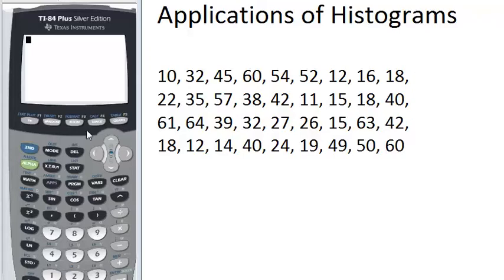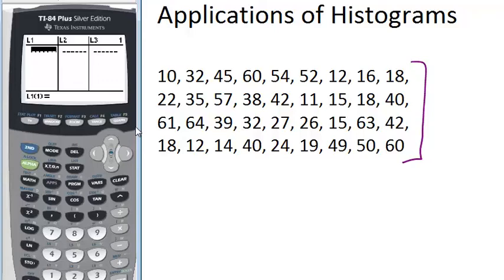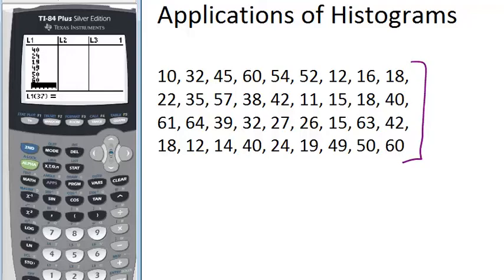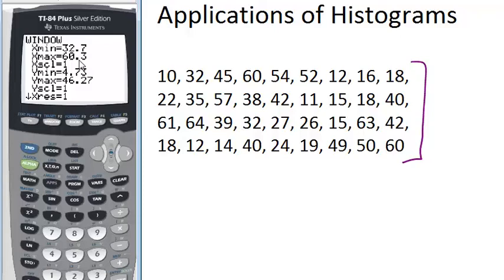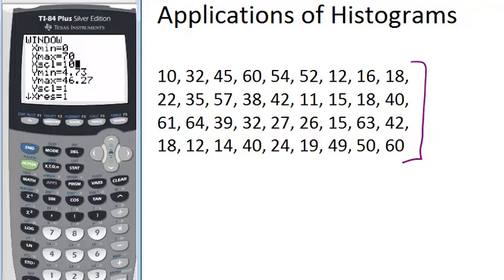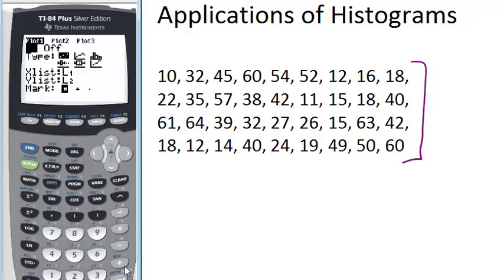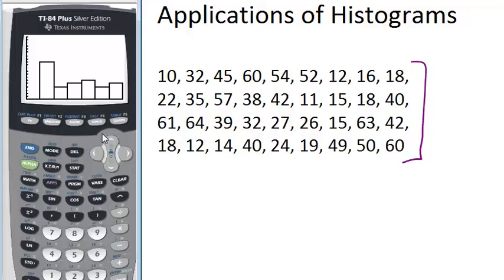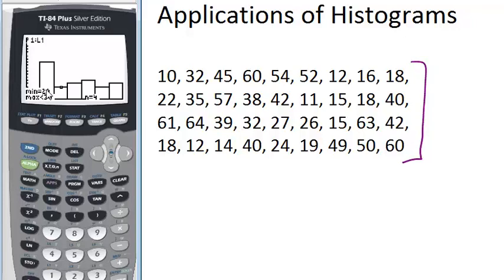Applications of Histograms: Lesson (Basic Probability and Statistics Concepts)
Here you'll learn how to use the Texas Instruments calculator to construct histograms.

This video gives more detail about the mathematical principles presented in Applications of Histograms.